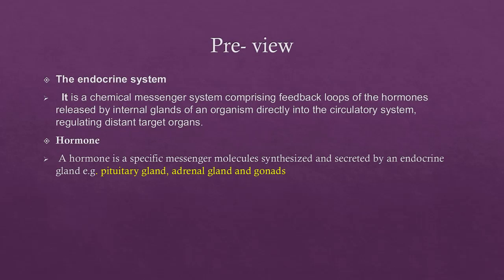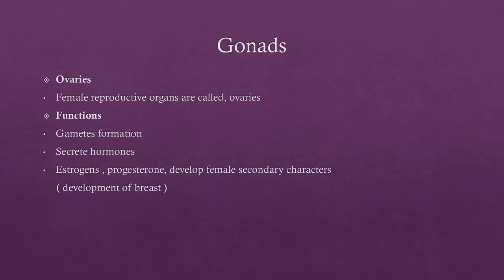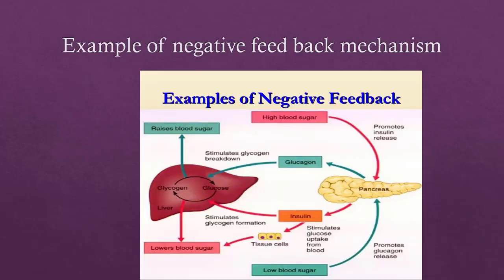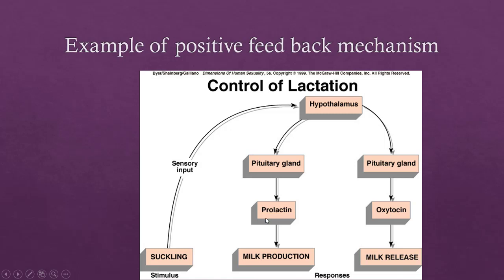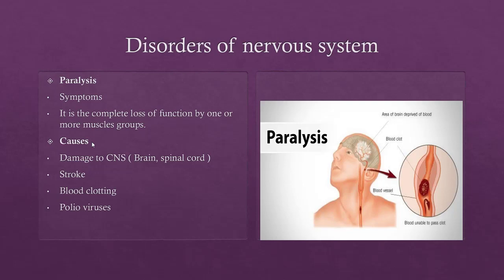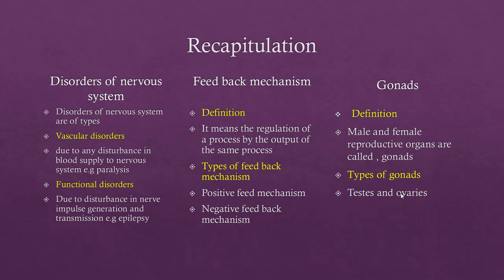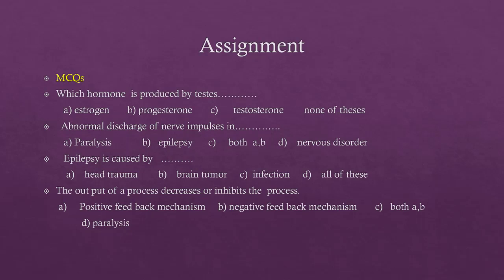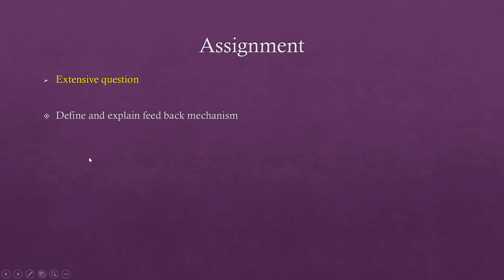Class 10 Biology Chapter No. 12 Lecture No 21 Gonades, Feed back Mechanism etc by Zobia Akram